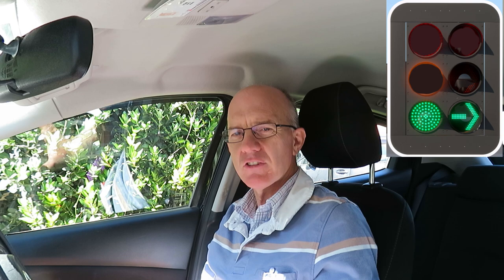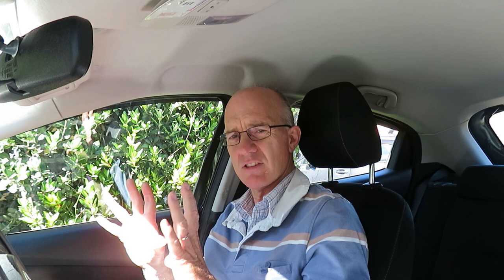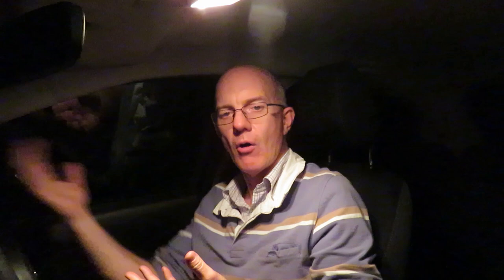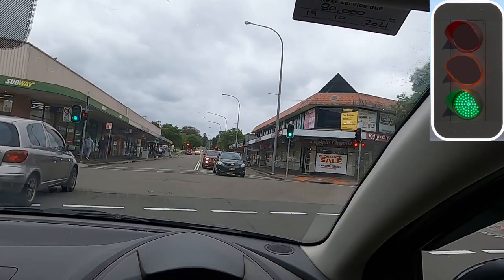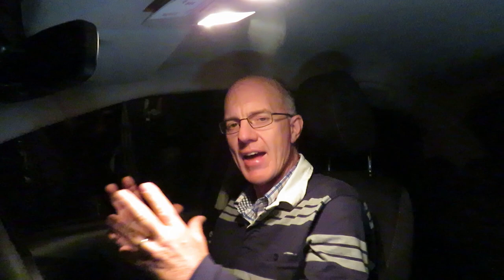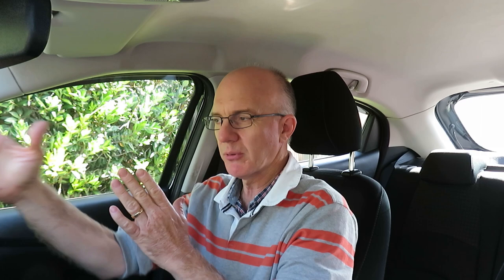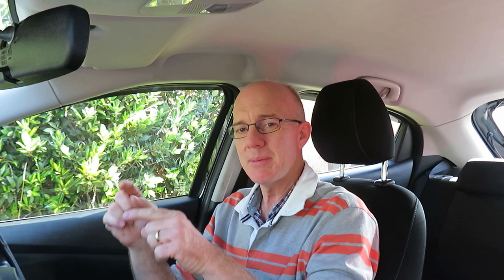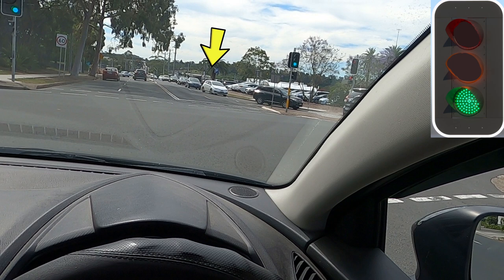016 How to Pass Your NSW P1 driving test - Traffic Lights Part 3 Right Turn Decision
In Part 3 of Traffic Lights I look at RightTurn Decision scenarios.